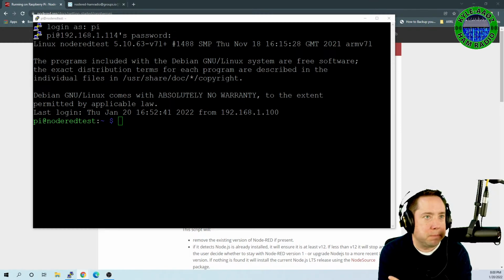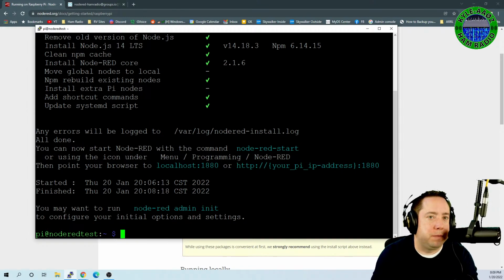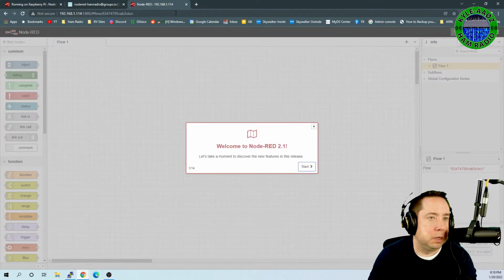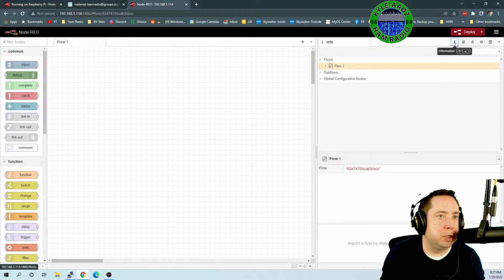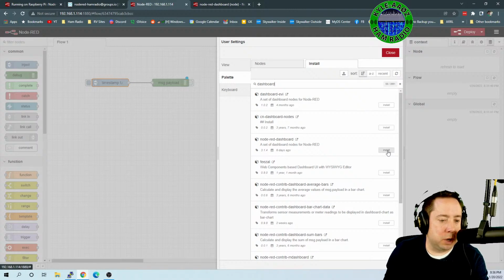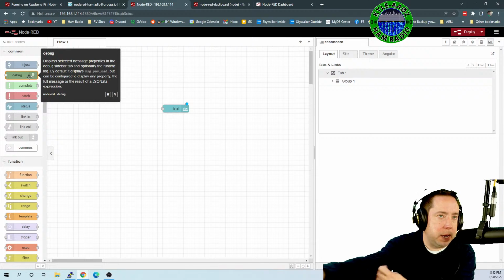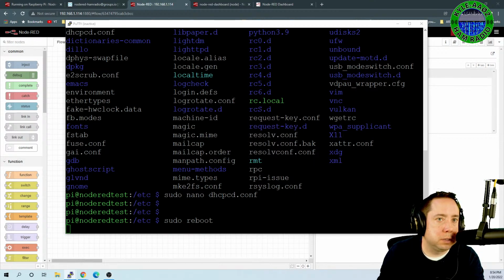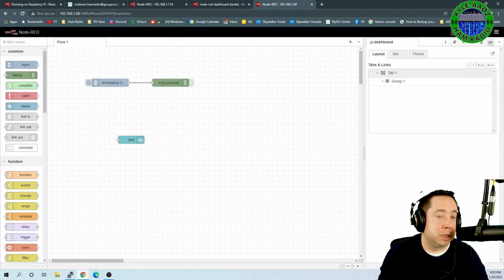Node-Red Tutorial - Installing Node Red On A Raspberry Pi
We will cover how to install Node Red on a Raspberry Pi, review the web interface and also talk about some tips and tricks to make your programming experience smoother.

Ham Radio Trivia - I play ham radio trivia every month on my YouTube channel.  Play for free on Kahoot while watching the stream.